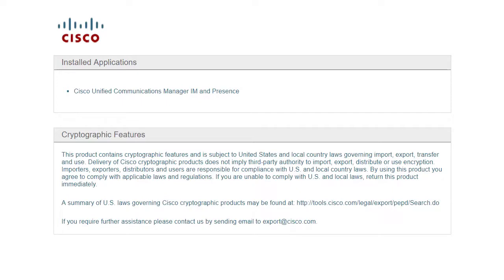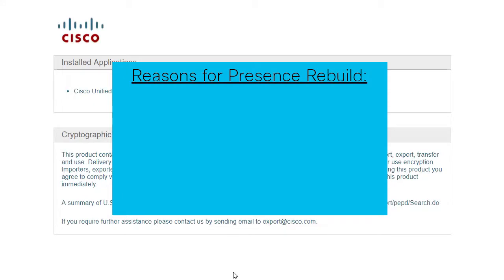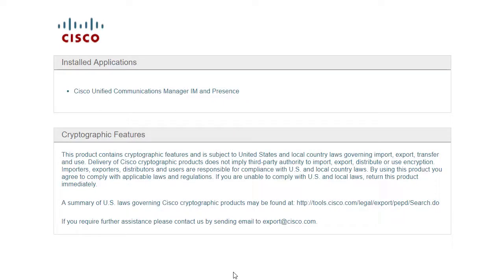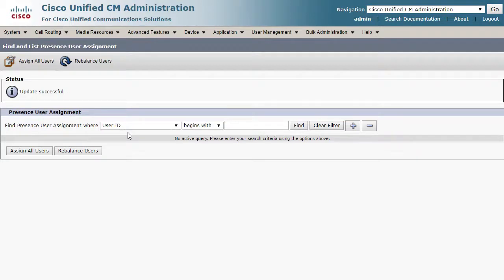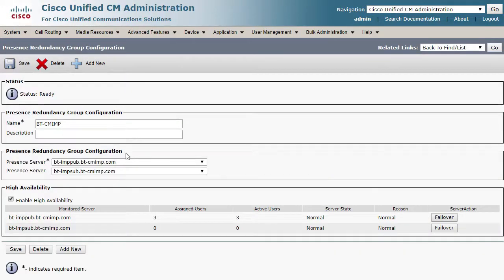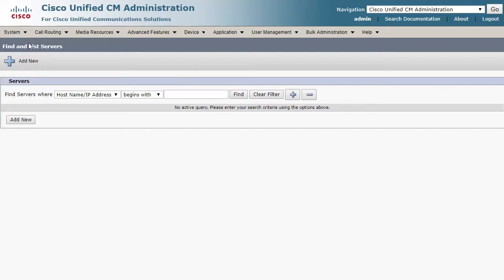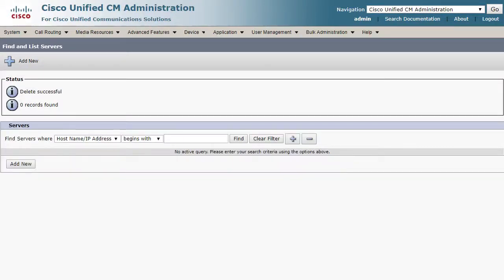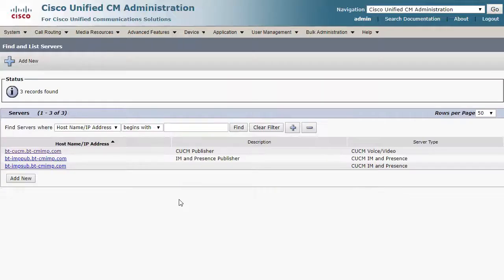How to Prepare for a Subscriber Rebuild in Cisco Presence | Walkthrough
In this video, we guide you through the steps to prepare for a subscriber rebuild in Cisco Presence. Learn the essential procedures for backing up data, preparing the system for rebuild, and ensuring a smooth transition while minimizing downtime. This tutorial will help you ensure that your Cisco Presence environment remains secure and functional during the rebuild process.

  What you’ll learn in this video:
  – How to back up data and system configurations before starting the rebuild
  – Key considerations to minimize downtime during the process
  – Best practices for ensuring a smooth rebuild and maintaining system integrity

  This video is ideal for system administrators, IT professionals, and communication managers responsible for maintaining and troubleshooting Cisco Presence environments.